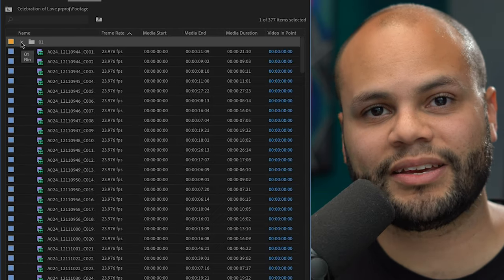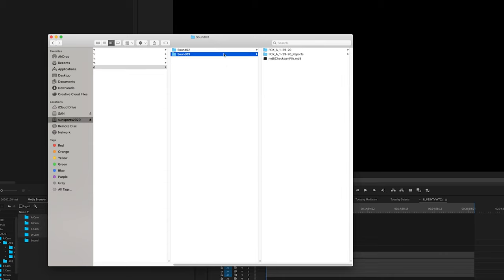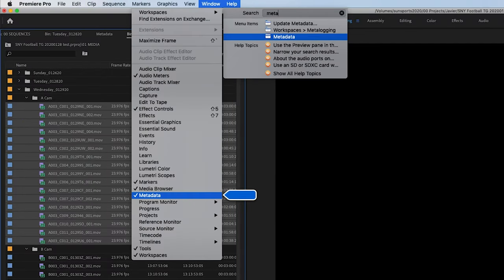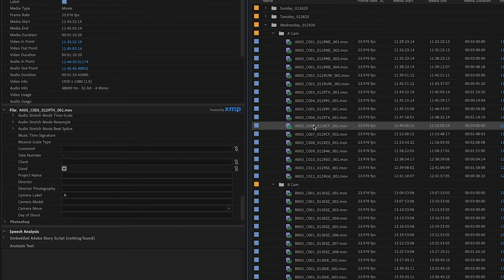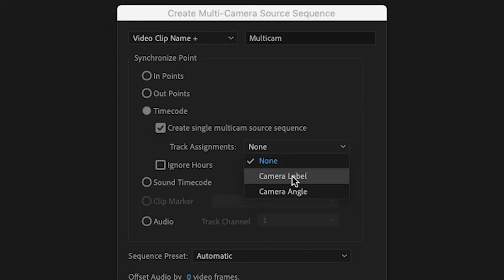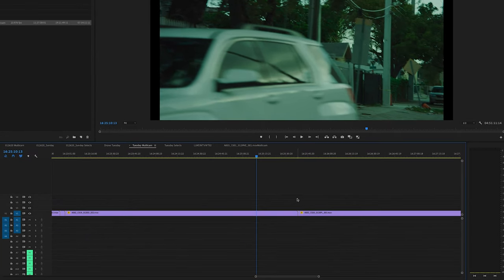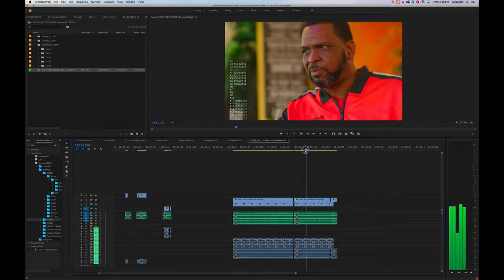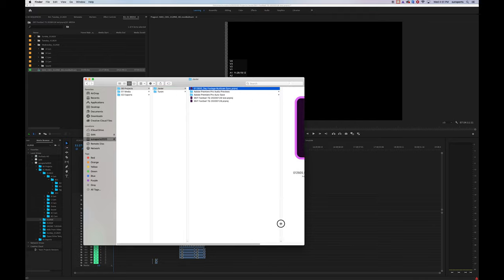How To Sync Video and Audio To Timecode In Premiere Pro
How To Sync Video and Audio To Timecode In Premiere Pro by using the create multi-camera source sequence feature. We use the Metadata display to assign camera labels to each video camera and audio clip. This way when you hit the sync button you can have a dedicated track for all your footage to each specific camera as opposed to the waterfall timelines you may be used to seeing.